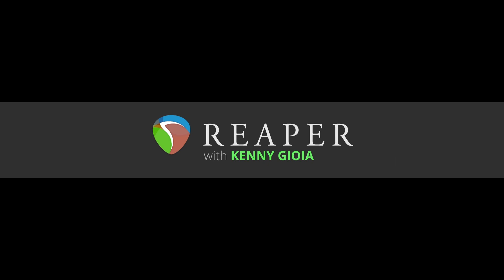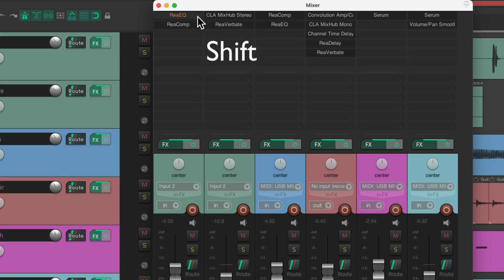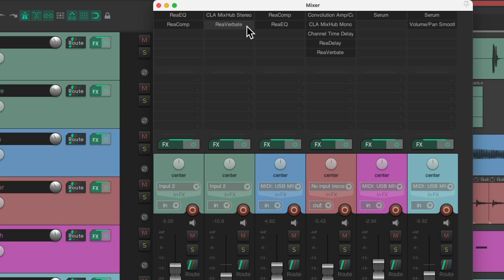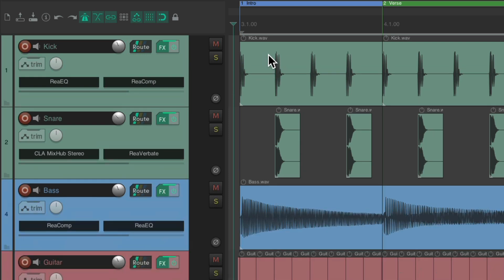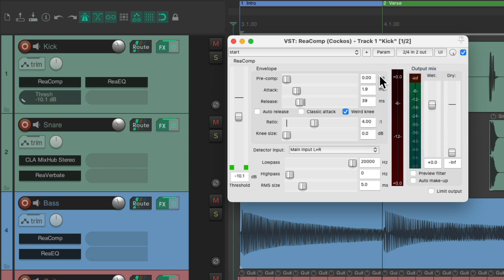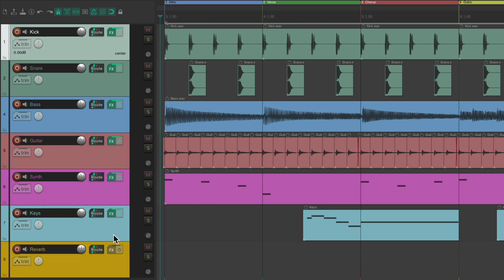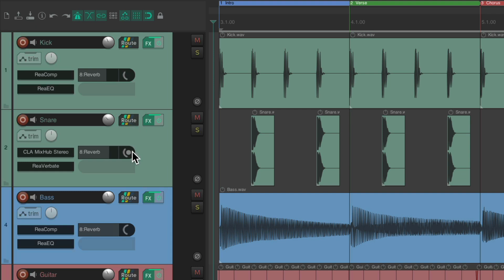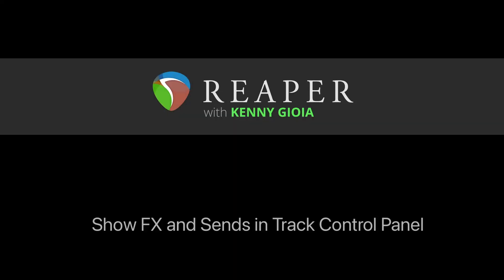Show FX and Sends in Track Control Panel in REAPER